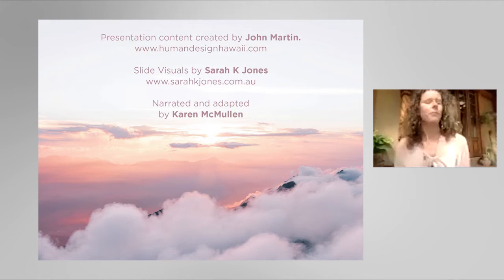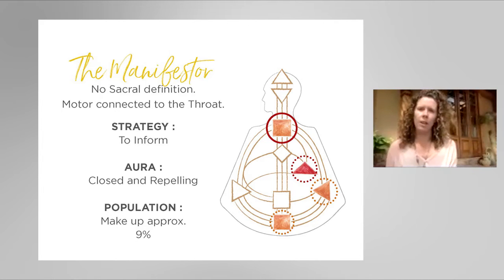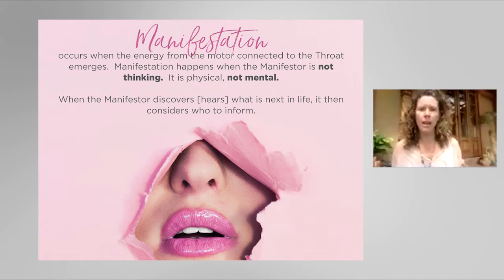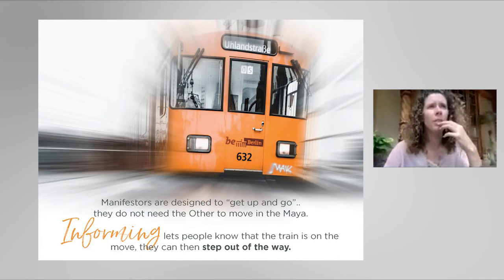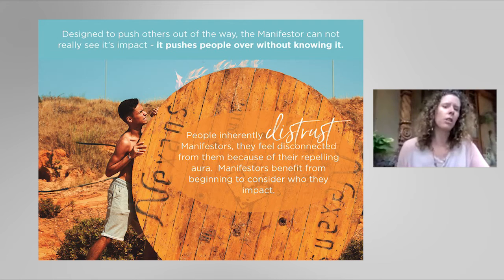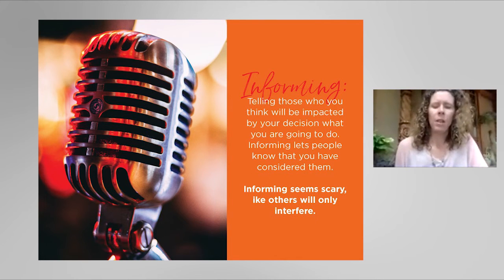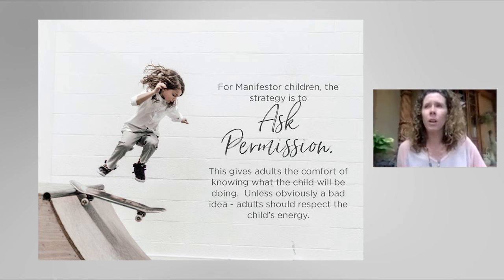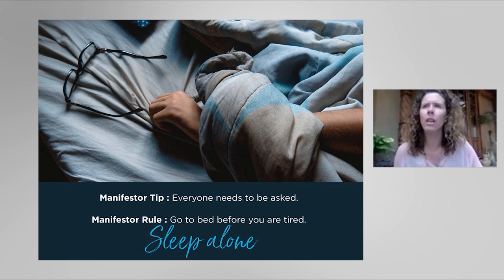MANIFESTOR Human Design // Understand the Manifestor Aura Type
This video offers a detailed overview of the Human Design Manifestor Aura Type, including "Informing", the signature of "Peace" and the not-self theme of "Anger." Walk away with a thorough understanding of the Human Design Manifestor.

🌟 FREE MASTERCLASS 🌟
•Confidence Keys•

🌟 BOOK YOUR READING 🌟
•Channeling + Deep Dive into the Codes of your Human Design•

•Alchemy of Consciousness•

CONNECT ON SOCIALS
This helps my video get shown more by the YouTube search engine and to reach more people.

Thank you so much for the support, and please keep it up! :)

It’s a pleasure to meet you. xo, Karen
00:00 Intro to the Human Design Manifestor
02:20 The Properties of the Manifestor Aura - Undefined Sacral Center
07:28 Motor to Throat Connection - The Manifestor Manifests!
10:30 Informing for the Manifestor
12:25 Manifestor Impact
21:40 Manifestor Power
25:00 Raising a Manifestor Child